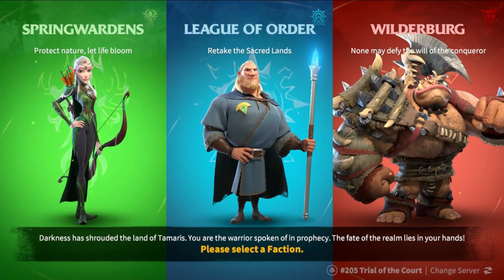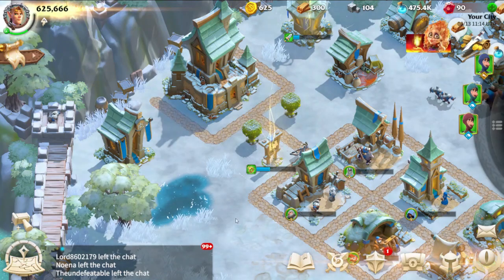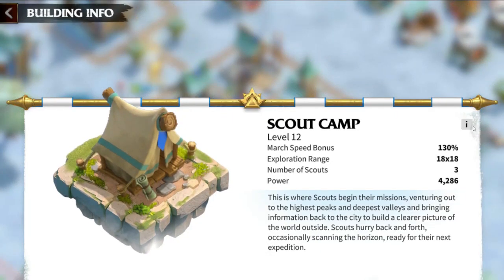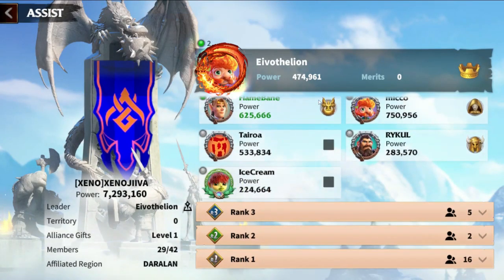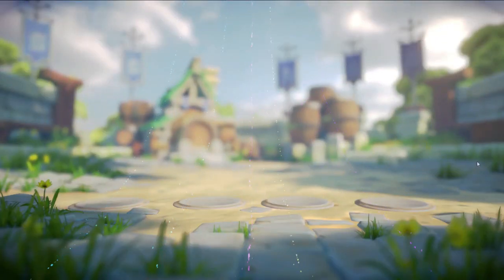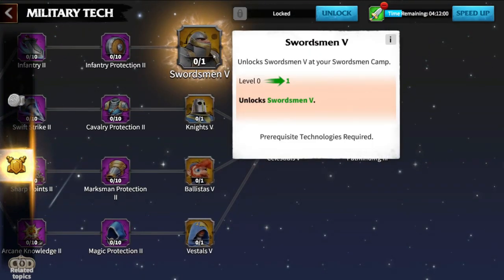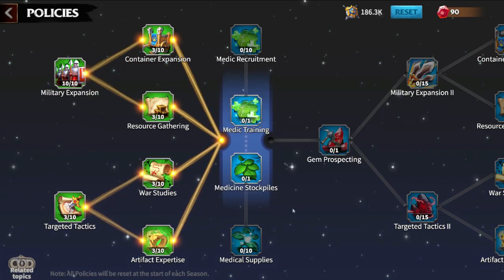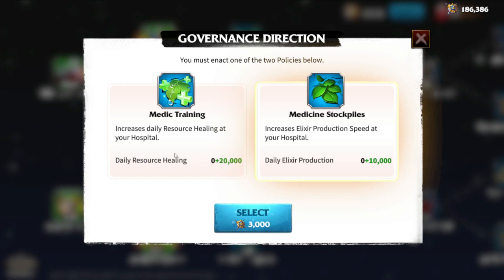Starter Guide - New Players Guide for Call of Dragons - Part1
This comprehensive starter guide for Call of Dragons (COD) stands as the most detailed resource ever crafted for new players. Encompassing a wide range of topics, this guide delves into factions, buildings, research strategies, troop types, heroes, artifacts, talent builds, alliances, and a multitude of other crucial aspects. Whether you're embarking on your journey in COD or seeking to enhance your understanding of the game's intricacies, this guide serves as an invaluable companion to ensure a successful and rewarding gaming experience.
Chapters:
0:00 Welcome
0:26 Introduction
0:57 Choose Faction
2:29 Buildings in your city
4:06 Troops training center
10:00 Hero Recruitment
10:45 Research
12:46 Membership Level - VIP
15:53 Notice Board - Policies

Give this game a try on your PC!